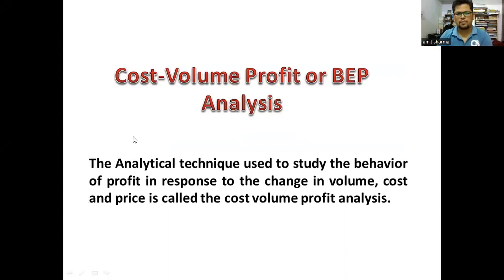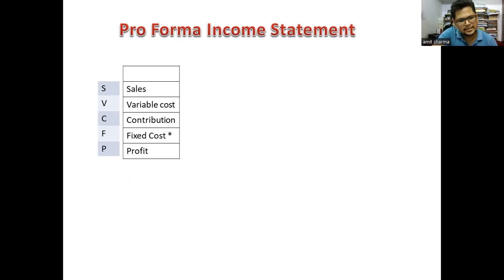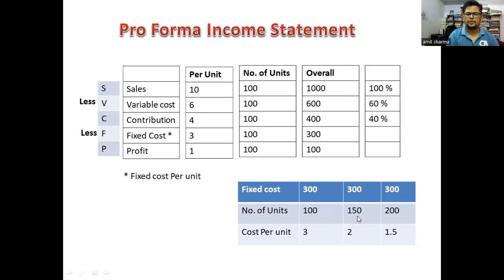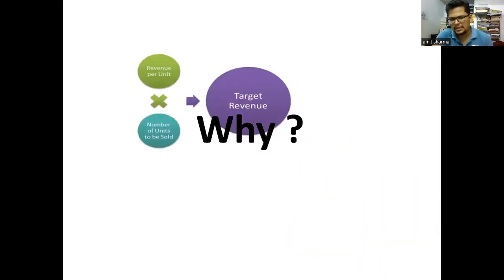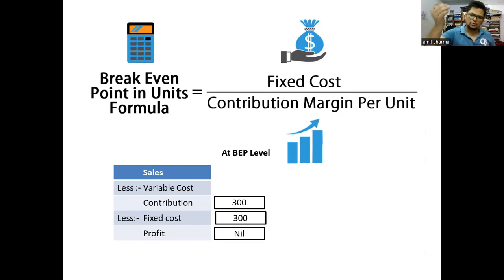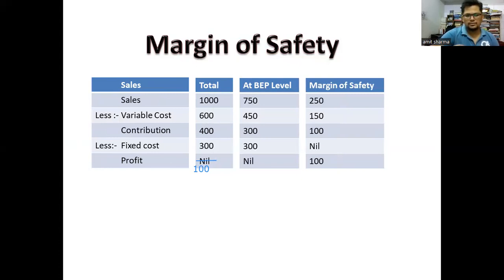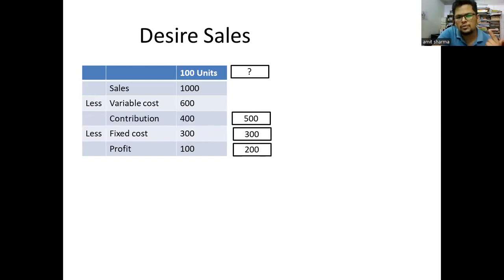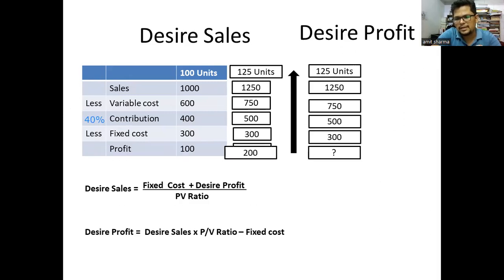Cost volume profit and BEP Analysis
UGC NET Commerce/ B.Com/ M.Com/ MBA